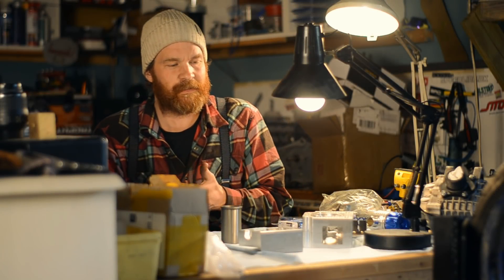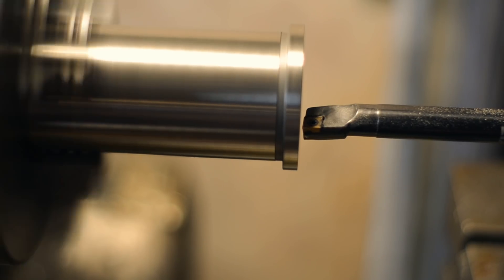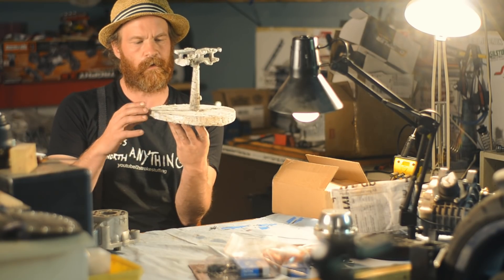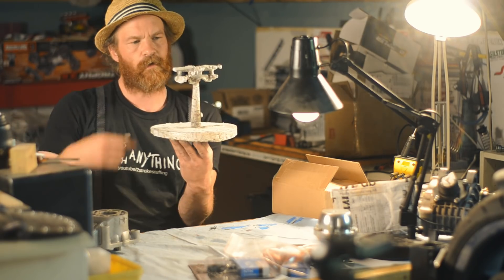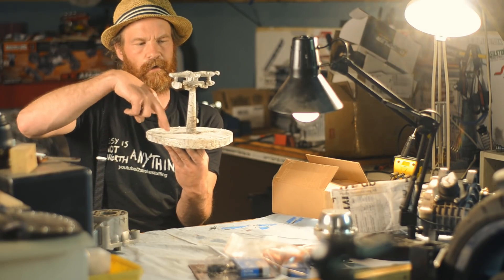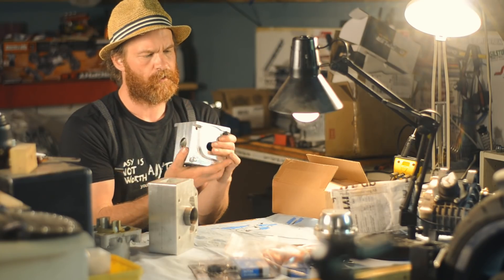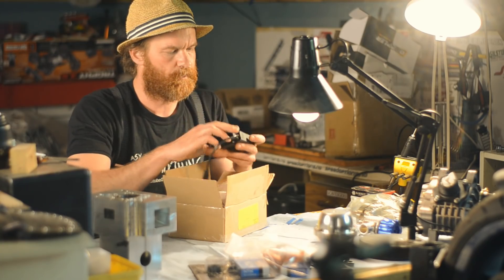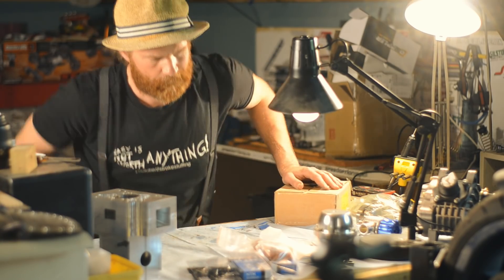Big Blower meets Tiny Engine!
Installing a sleeve, machining the crankcase, failing at both casting and 3d printing.